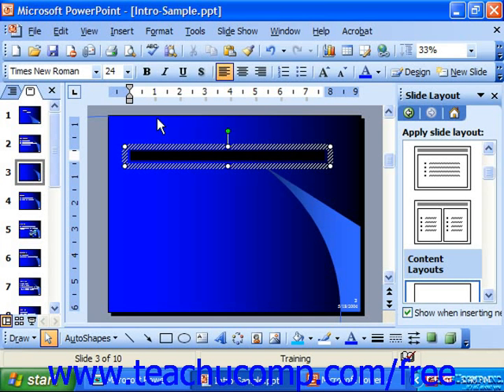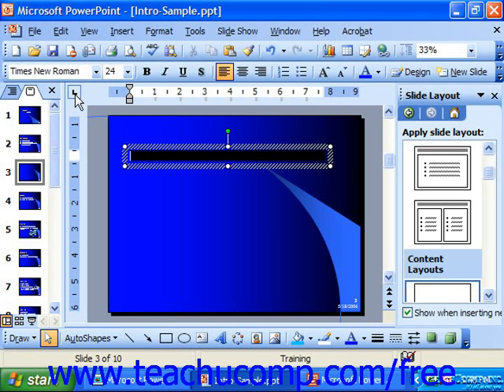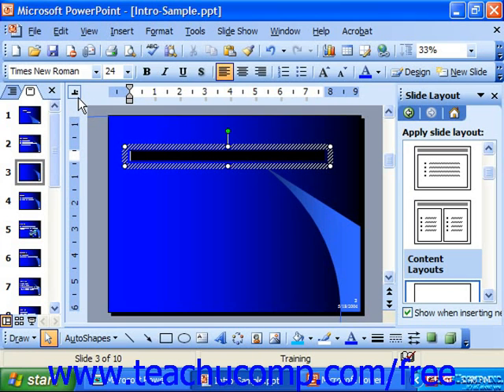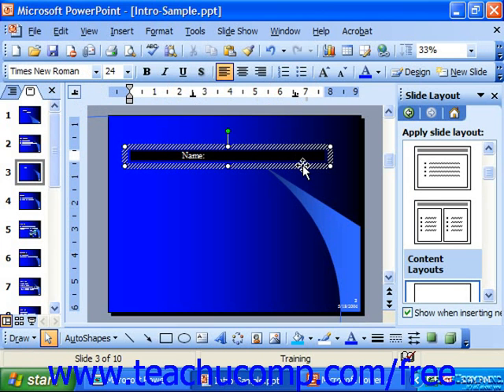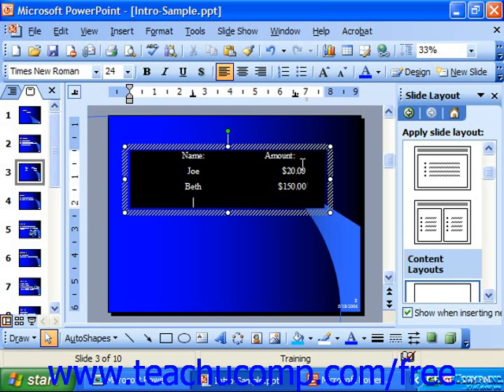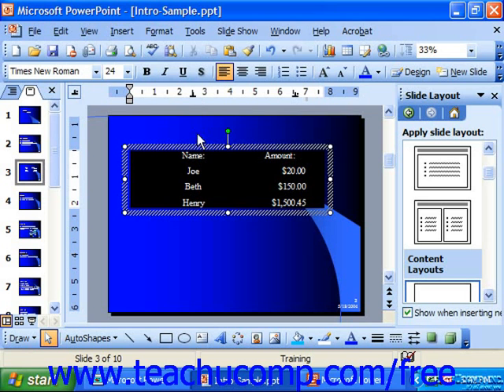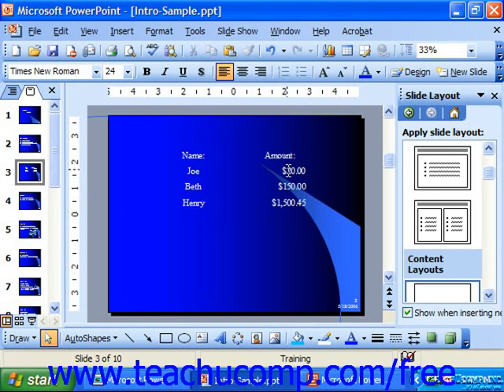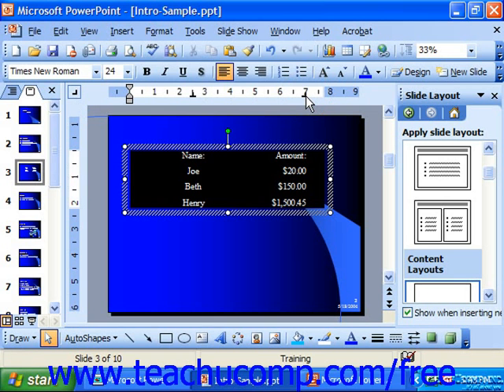PowerPoint 2003 Tutorial Adding Tab Stops Microsoft Training Lesson 7.12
Learn how to add tab stops in Microsoft PowerPoint - the most comprehensive PowerPoint tutorial available. Visit us today!